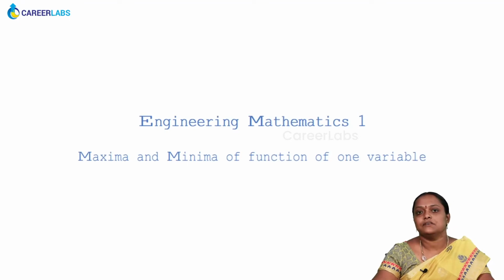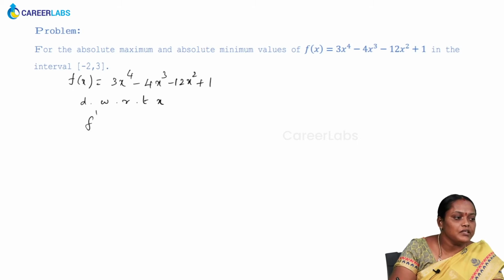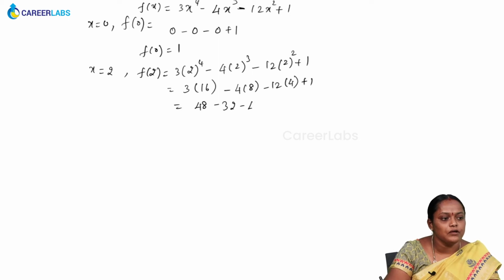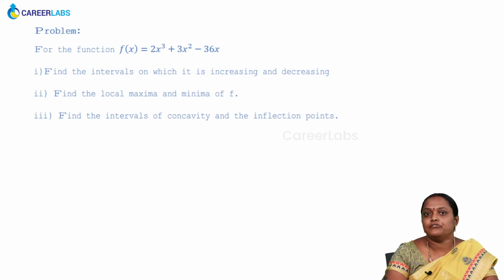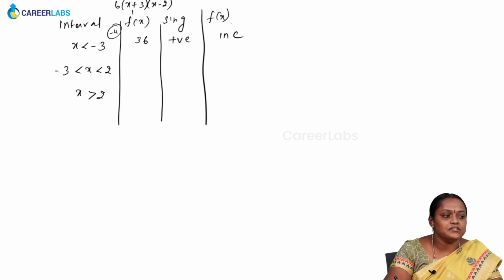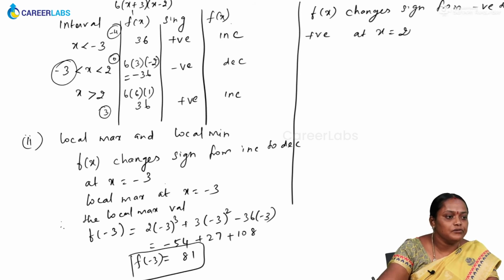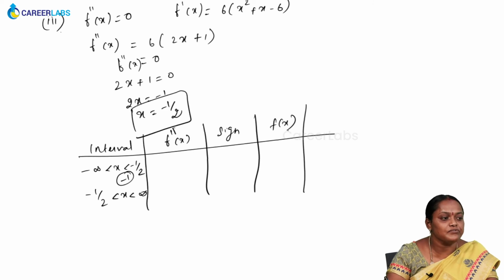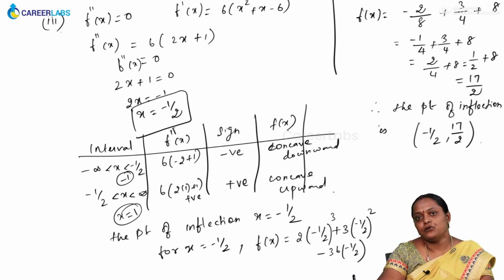5. Careerlabs Engineering Mathematics - I : Maxima and Minima of Functions of One Variable